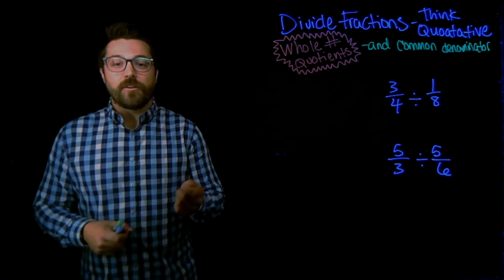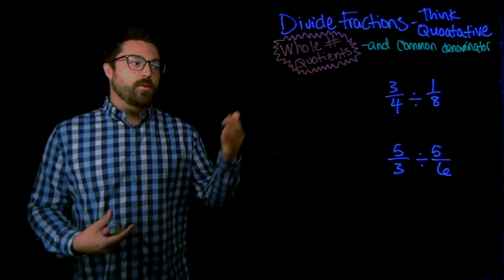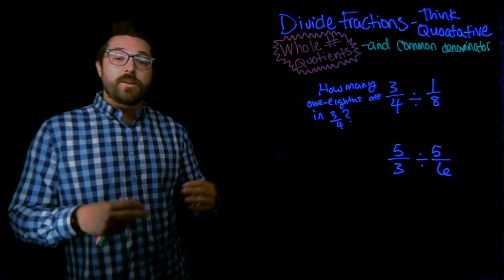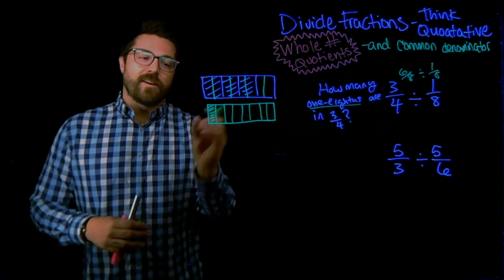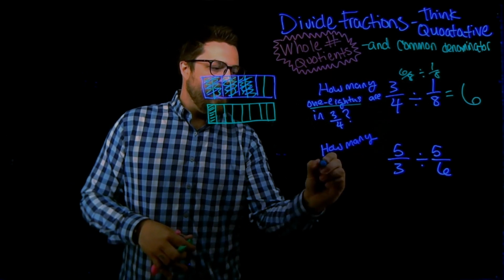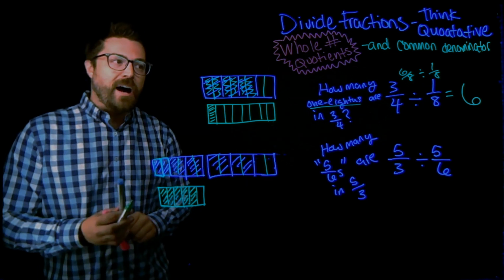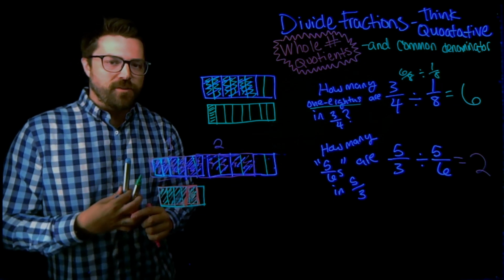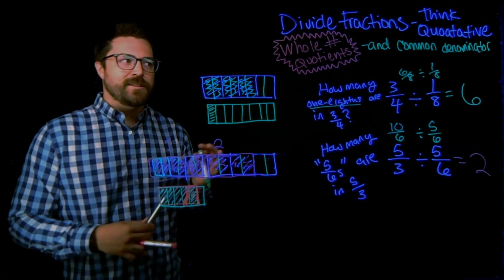Divide Fractions - Think Quotatively Part 1 of 3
Divide Fractions  - Think Quoatitively Part 1 of 3
Part 2
Part 3